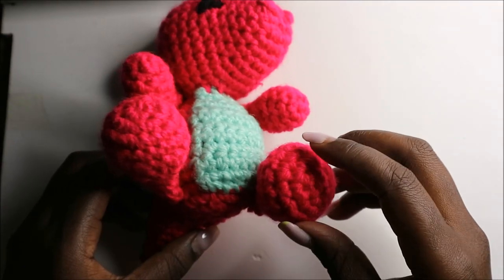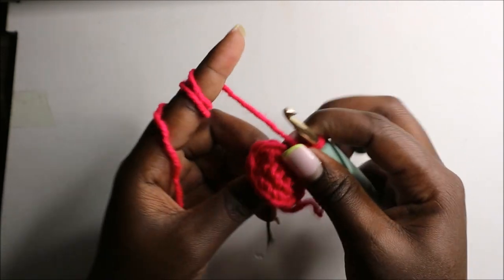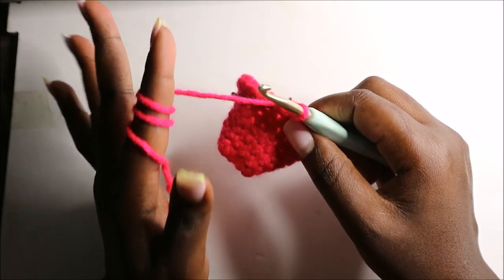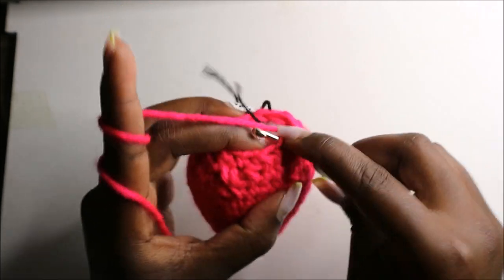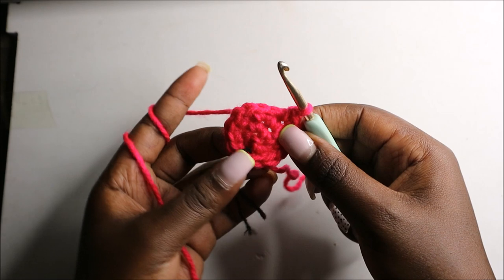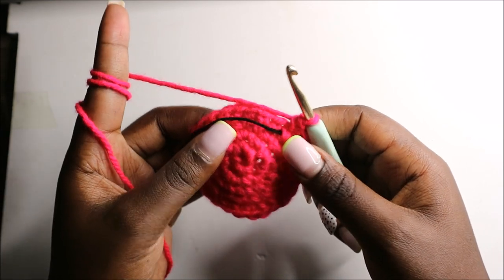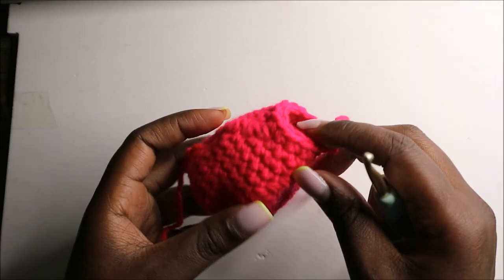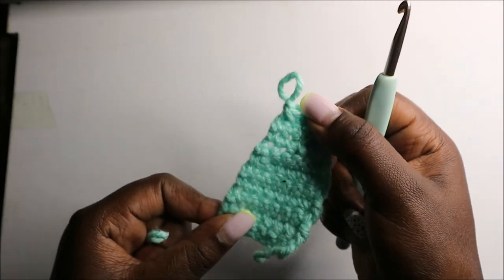PART 1/ HOW TO CROCHET T-REX EASY TUTORIAL